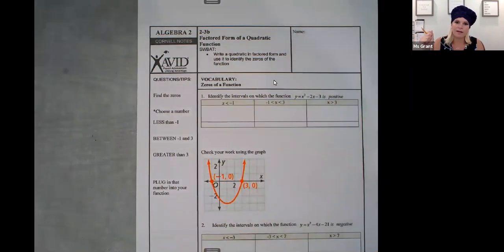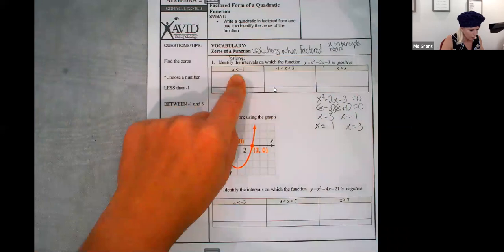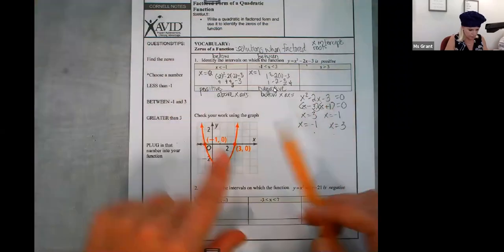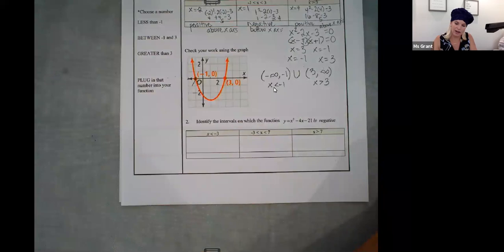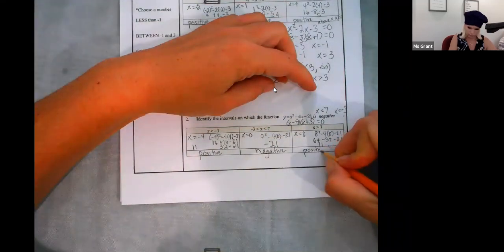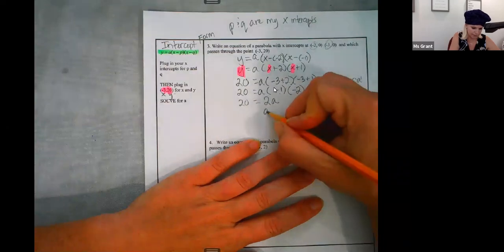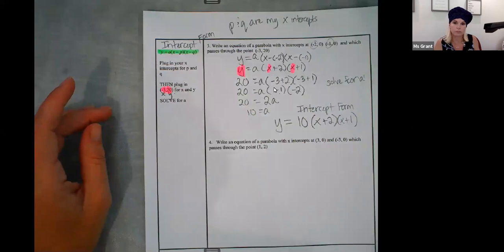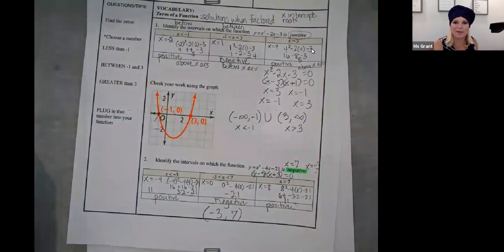Intervals and Intercept Form of a Quadratic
2.3b Factored Form of a Quadratic